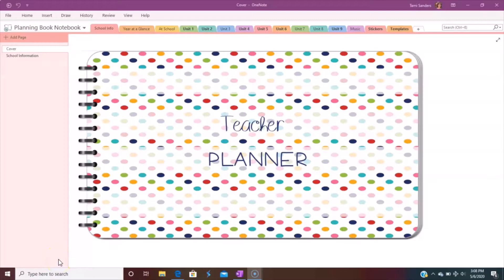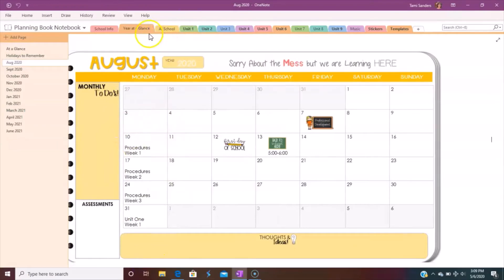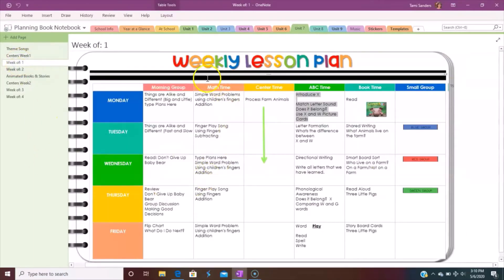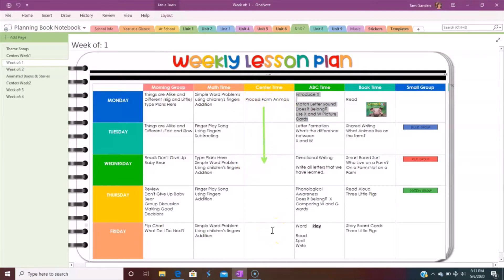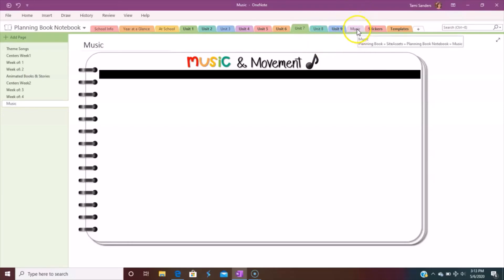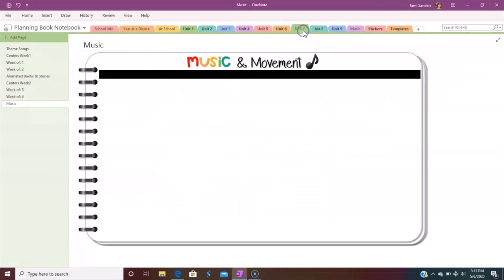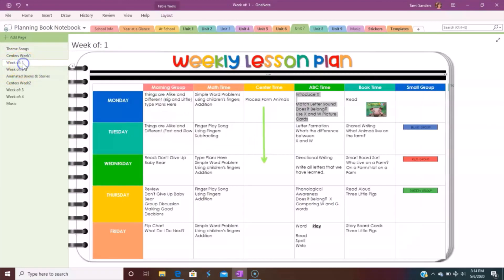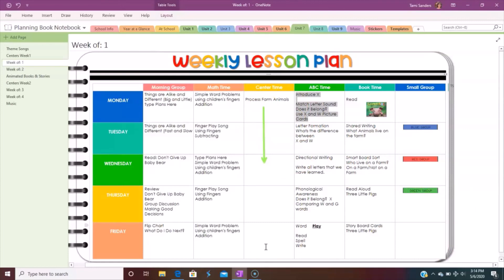Setting Up OneNote Planner to Meet the Curriculum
Still not sure how you want to set up your new OneNote Planner?  In this video you will see how I customize my OneNote planner to meet the needs of the  district implanted curriculum.

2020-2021 OneNote Teacher Lesson Planner